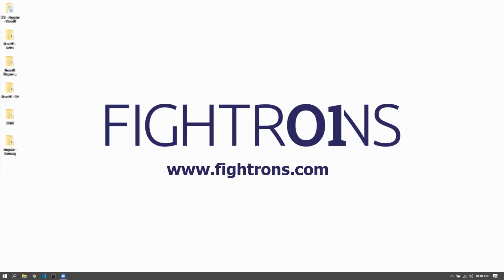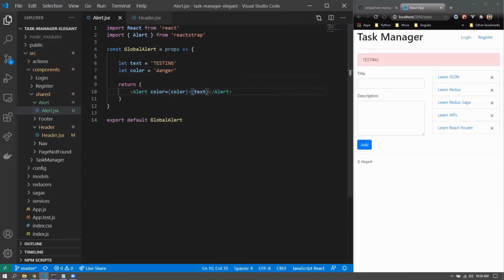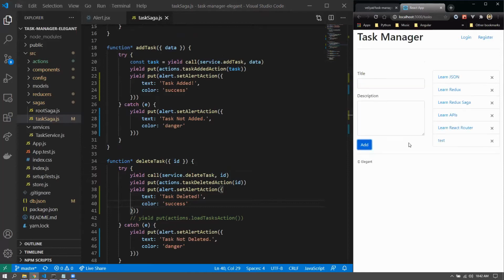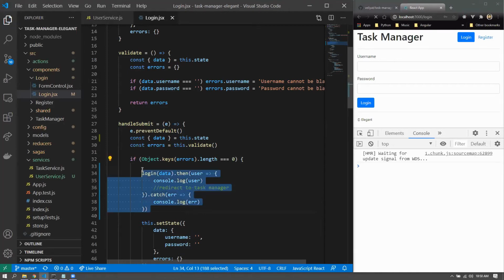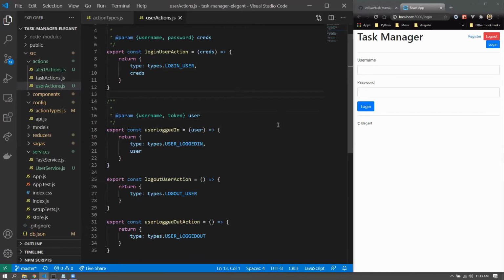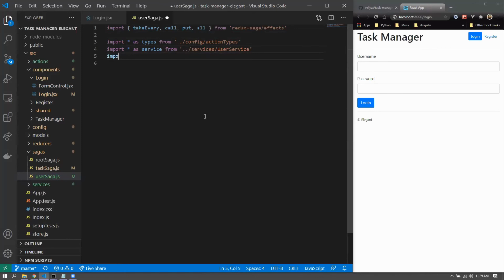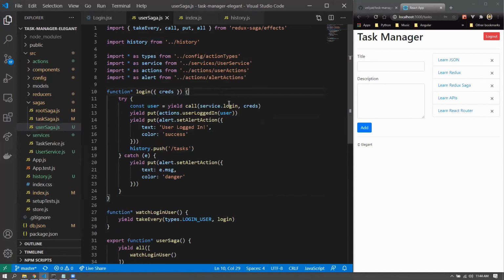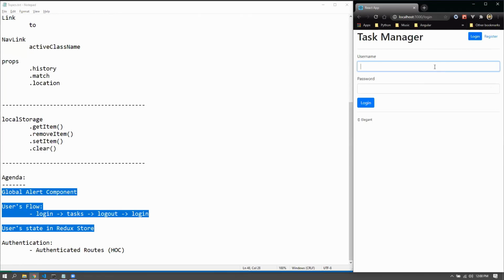User Login, Global Alert using Redux -P9- ReactJS Redux Redux-Saga React Router Corporate Training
In this video we use Redux and ReduxSaga to get the User Login done and also display a Global Alert message. The localStorage is also something that is used to accomplish the persistence of the user. This is some history and Router also that we go into for this session.